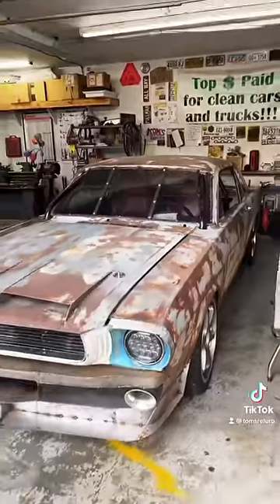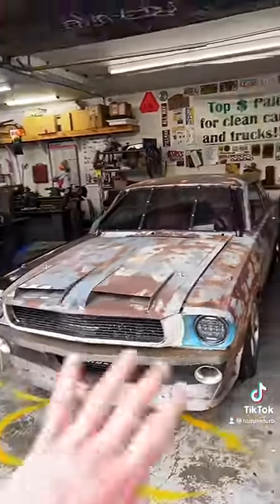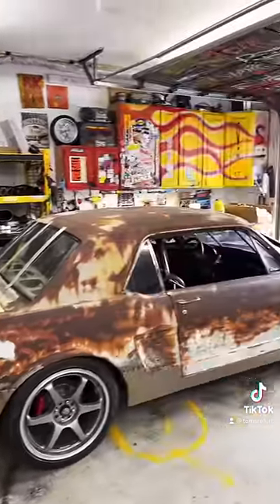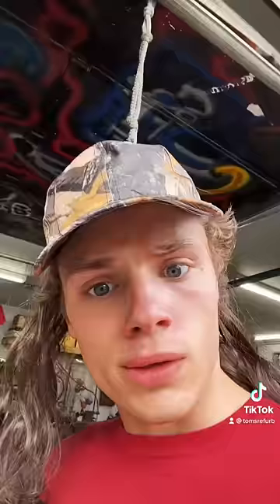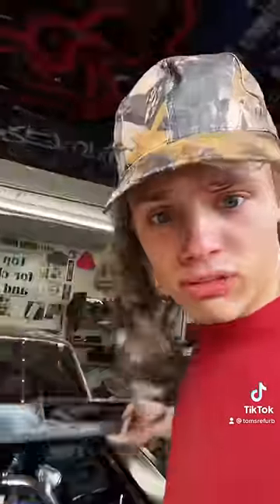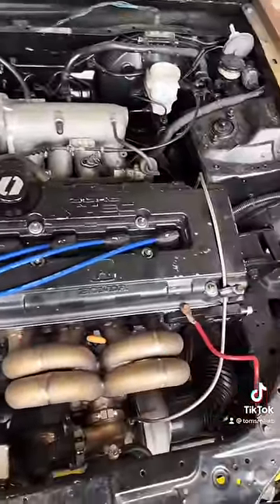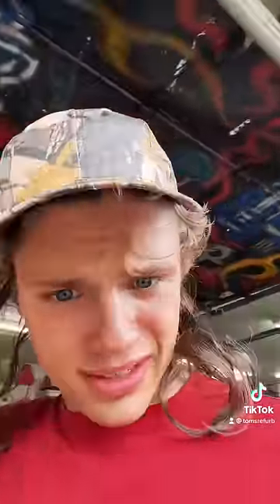WHAT KINDA MUSTANG EVEN IS THIS HOSS??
PART 3 OF THIS RIDICULOUS BUILD IS OUT NOW!

DAILY UPDATES:
SNAP: thomas_stauffer